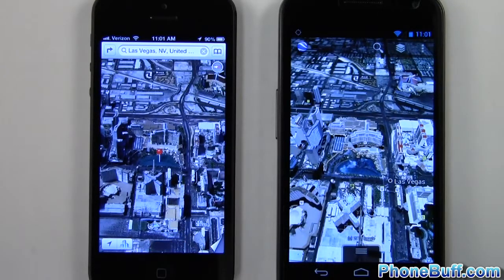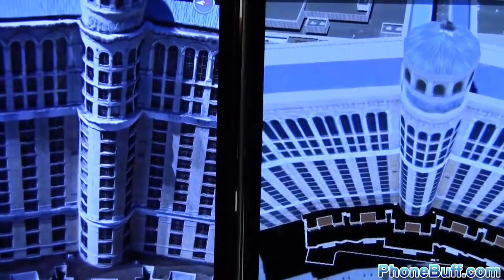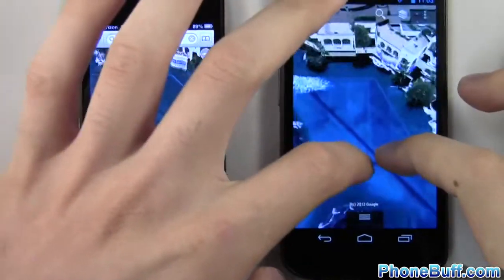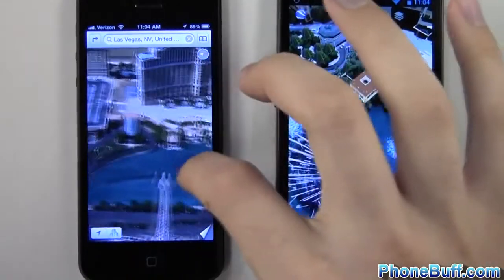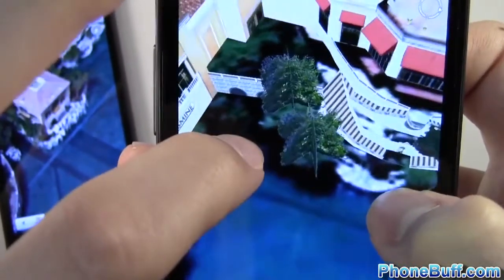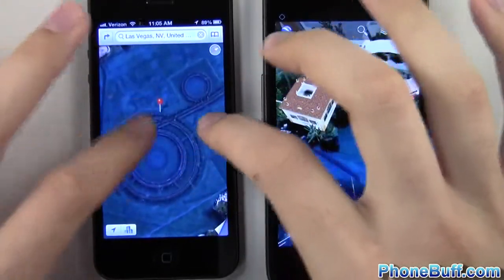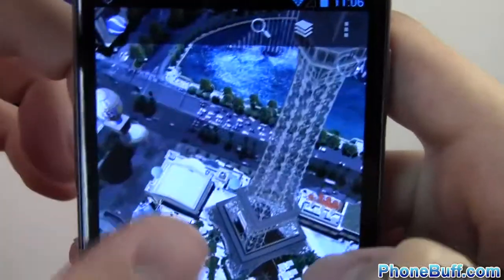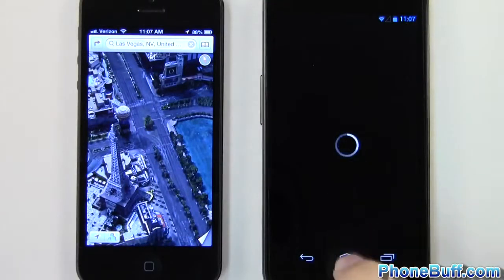Fly Over On iOS Maps vs 3D Buildings On Google Earth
promo.promd.us
LIS for Pathology
Medical Billing System
Medical Station Solutions‎
Medical Claims Software‎